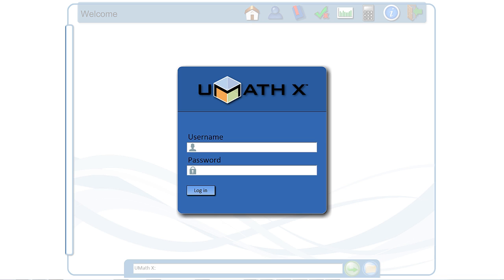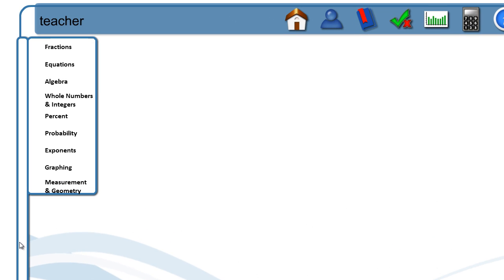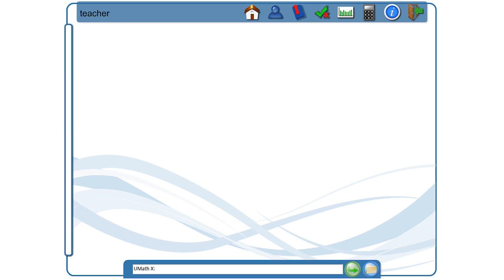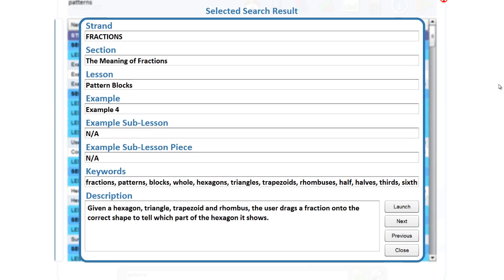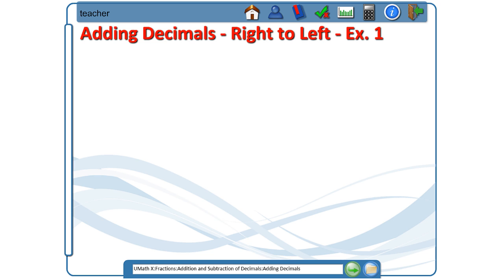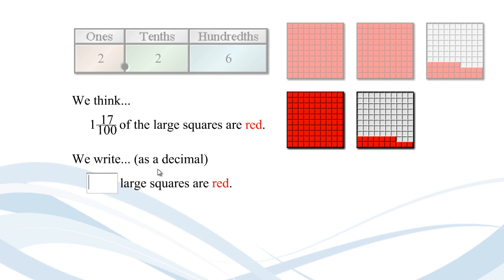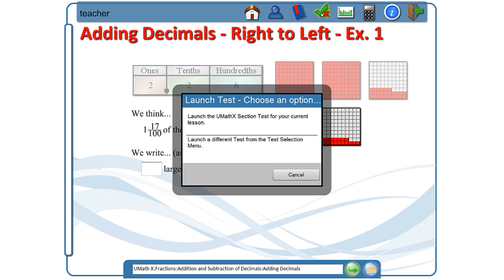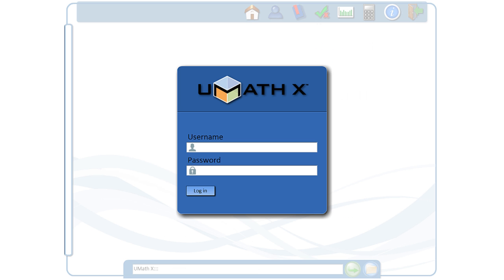UMath X - Navigation Tutorial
A general overview of navigating the browser-based UMath X software platform, from Neufeld Learning Systems Inc.